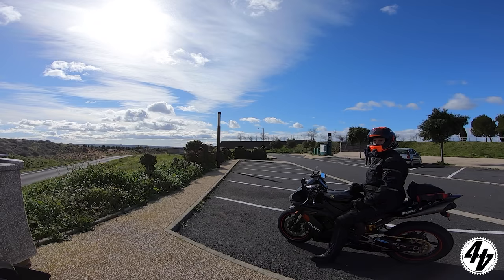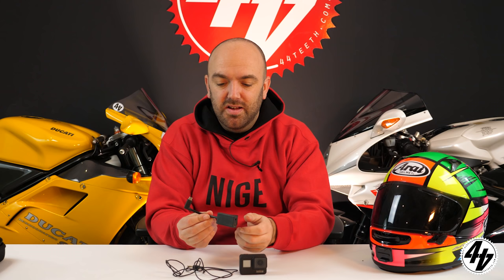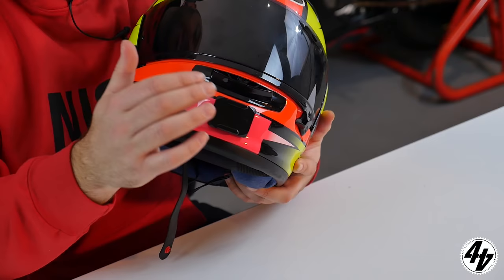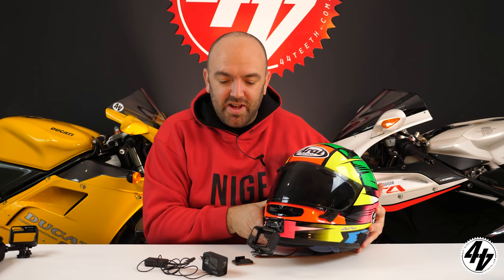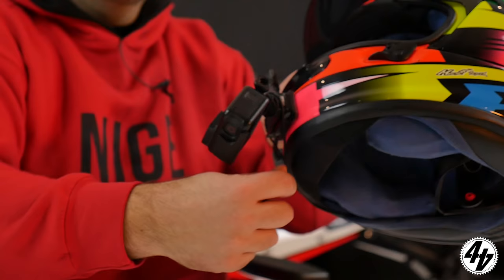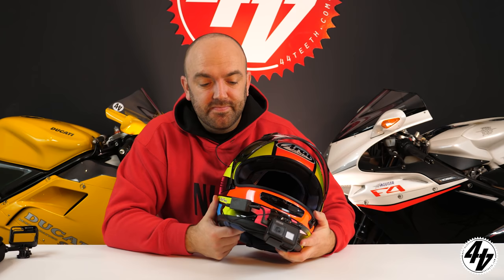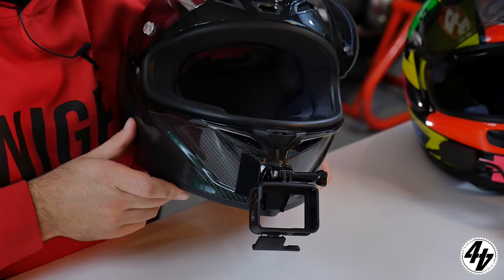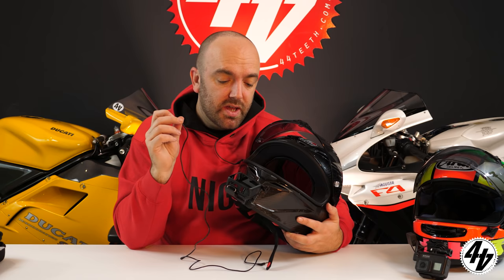How To: Setup Helmet Camera + Microphone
One of the most commonly asked questions we get is, 'how do you set-up your GoPro and mics?' Well, in this video, we show you how and why...